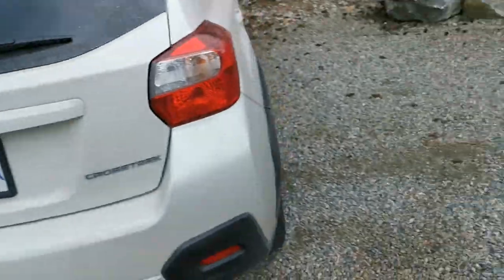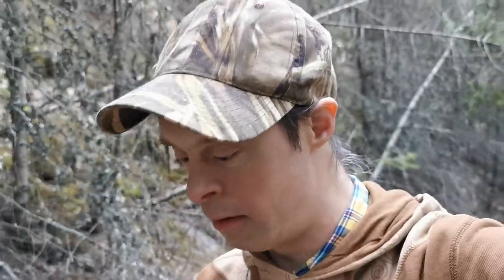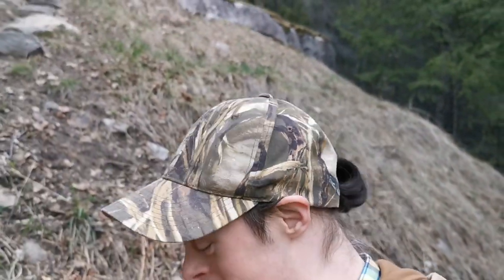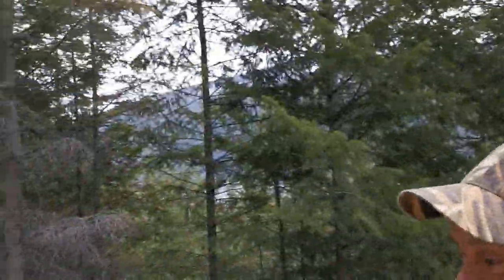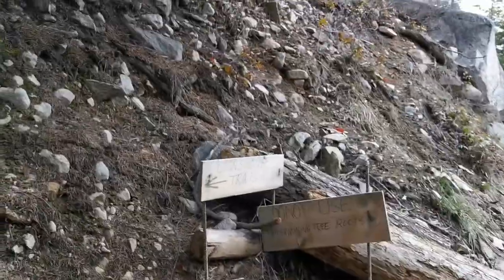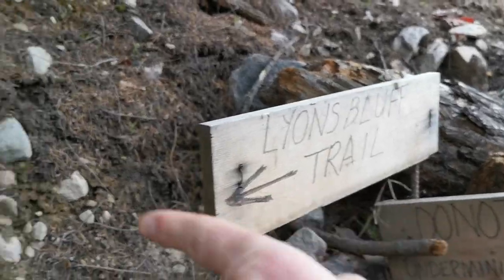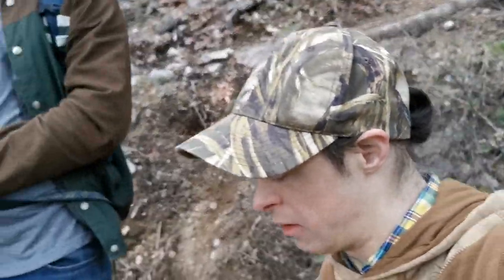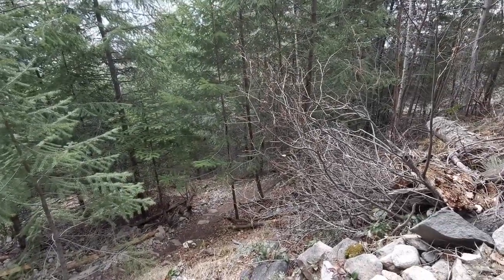Up To The Bluffs Of Nelson BC A Sideroard Tour To Lyon's Trail Bluff#🌲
This one goes to one of the bluffs of Nelson BC here we take the sideroard to get to it. This here is a pretty unique trail bluff

             Here we arrive at the Bluff

Here I am with my friend and as now we embark on the hike up the steep hill up to the to the Bluffs Trail, here now I begin the tour as here you see a companion who comes along on the tour as well his dog 🐕

   Without any further a let's get right on with the tour from here so get those like thumbs👍 up for me and let's get hiking to it from here.

  Rhys here and here to take you on a tour to  Nelson BC's Lyon's Trail Bluff as here now we clamb the tall and steep hill up and here we find great pathways and zig zag curves and cut backs making this hike a hike of a good time. While walking we follow his dog up as he makes the hike a blast with laughter and other as well as cracking a few jokes now and then here is where team work comes in as here I send a tip in clambing this trial bluff that is to hold on to another hikers hand for support you need coming up here, and make sure you have some great hikers with, it's a steep hike let's put it that way but anyways here I am showing you how to get here and to look for  as well as showing great scenery and stretches and what it looks like besides as showing you around the surrounding areas as much I could, went up lots and got lots of great footage, now it's time to time to get back down so back down we go.

In heading down brought the video to close from here view the sceneric scenery.

  Thank You All So Much For Joining Us On The Tour To Lyon's Trail Bluff Nelson BC.

 See You All Back For More Tours Other     Great Outdoor Adventures Along The Way